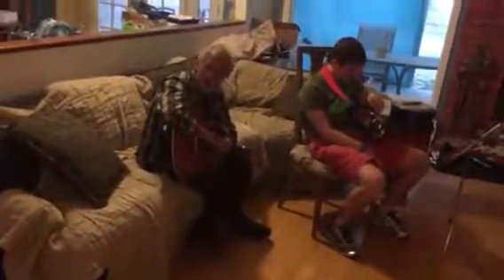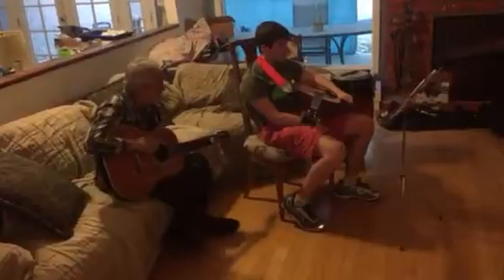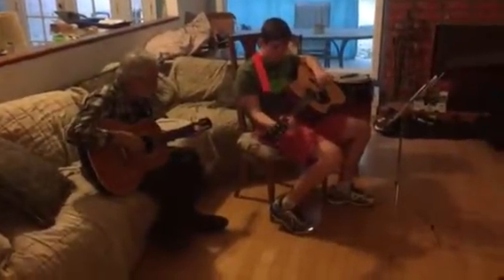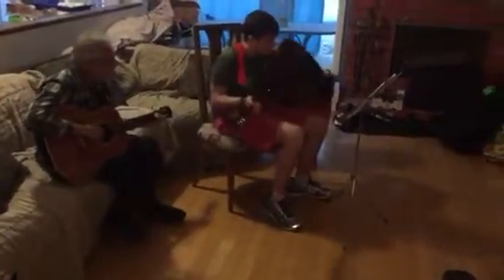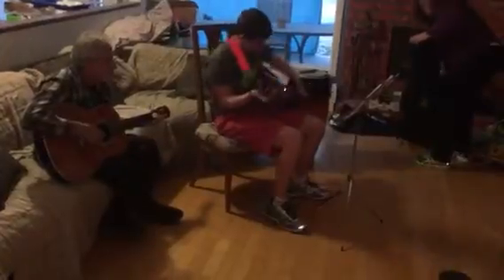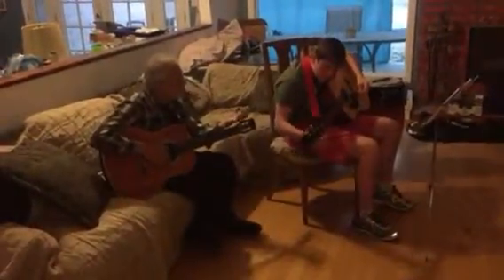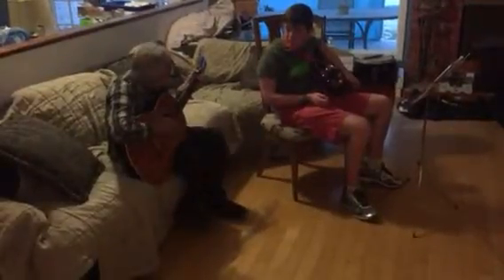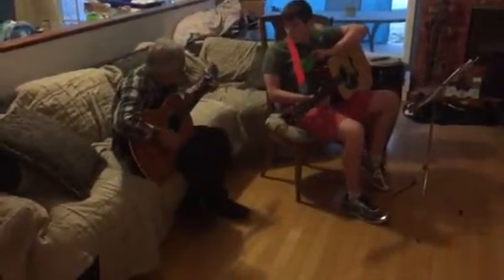COLINS HOUSE ELEVATORS